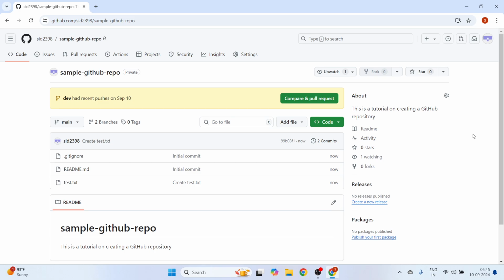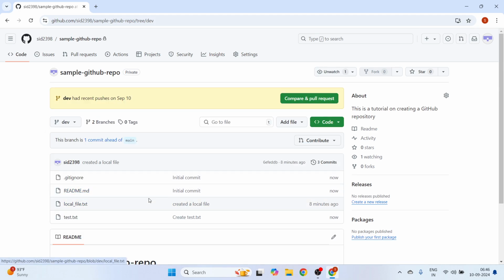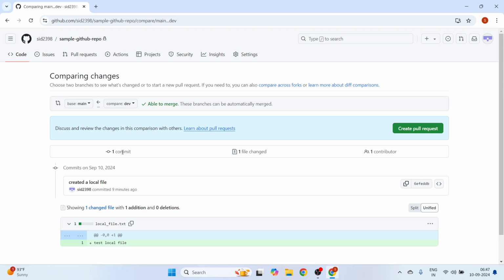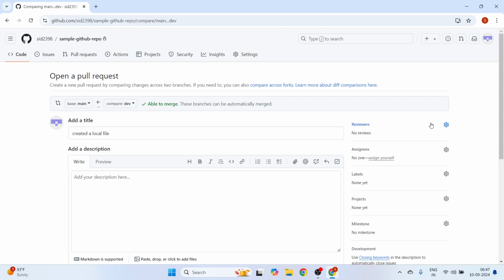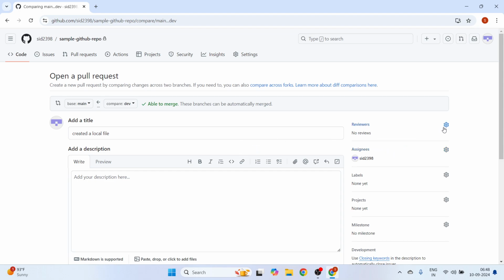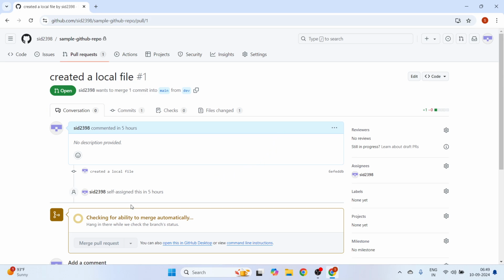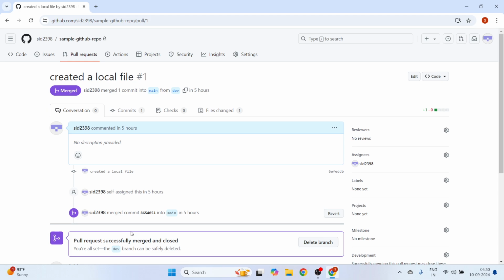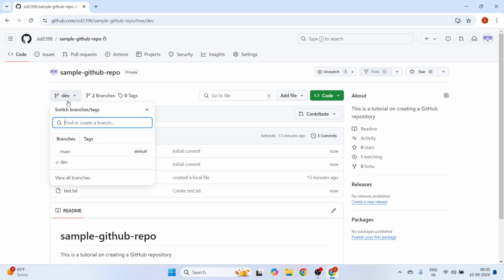How to Create a Pull Request on GitHub | Step-by-Step GitHub Tutorial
Learn how to create a pull request on GitHub with this easy-to-follow tutorial! In this video, we’ll walk you through the process of forking a repository, making changes, and submitting a pull request. Whether you're a beginner or an experienced developer, this guide will help you contribute to open-source projects and collaborate with others.